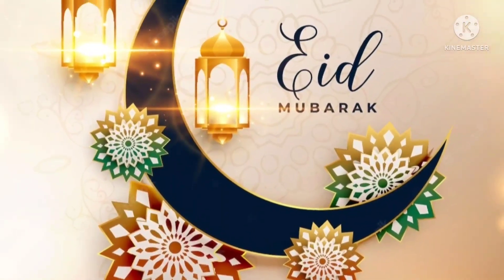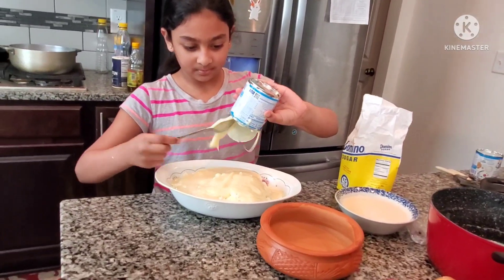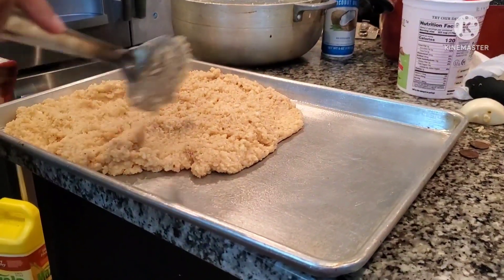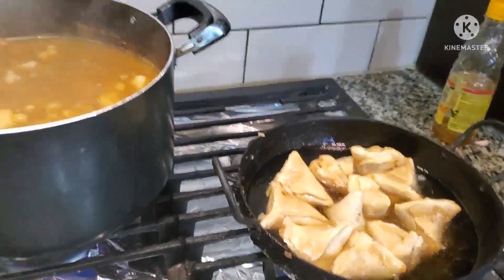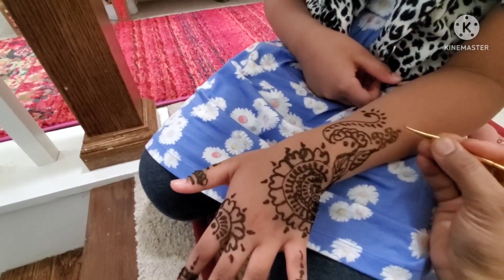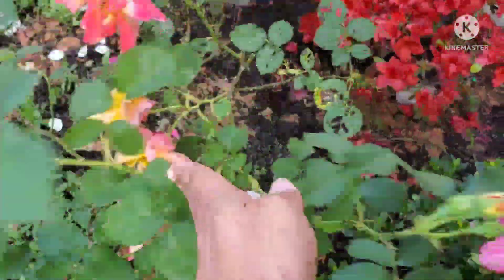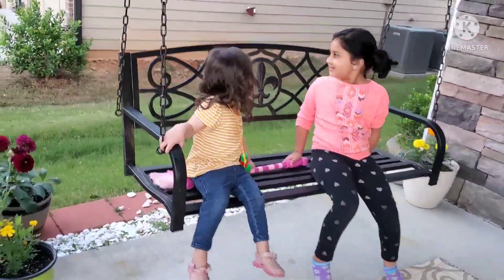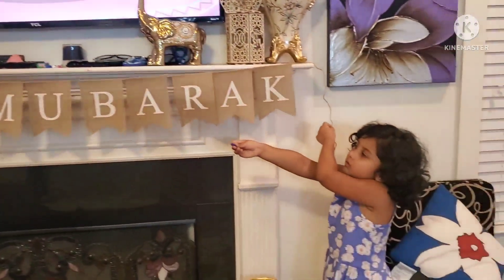Eid-ul -fitar preparations / ঈদের প্রস্তুতিটা কেমন ছিল?